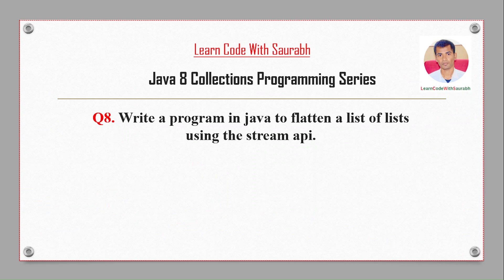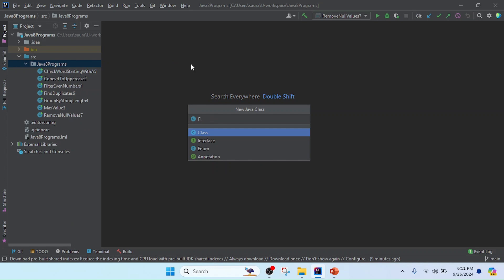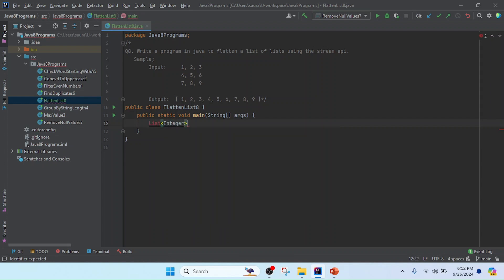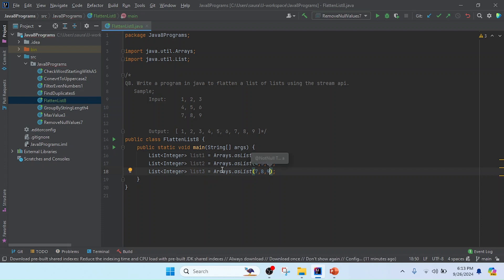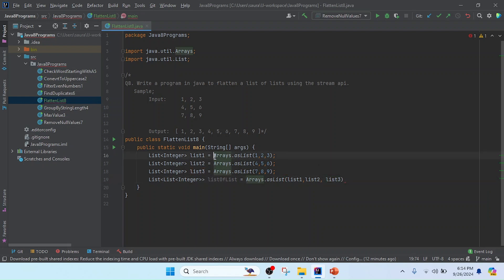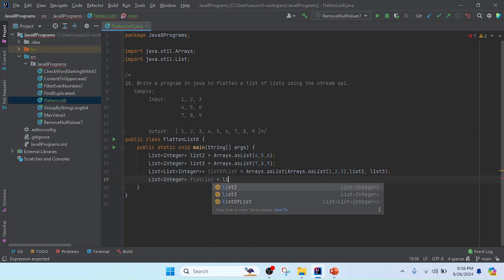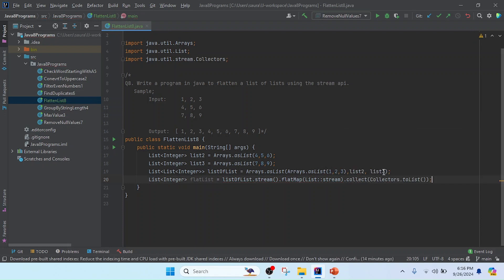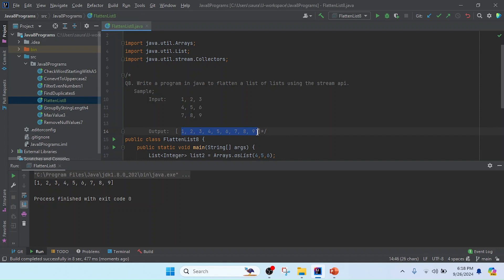Java 8 Stream API Interview Questions: Flatten Nested Lists Using Stream API in Java 8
Q8. Flatten a List of Lists using Stream API Java 8

Explanation of the code:
This Java program demonstrates how to flatten a list of lists into a single list using streams and the flatMap() method.
1. Input Data: It defines a listOfLists consisting of three lists, each containing integers.

2. Flattening the List: The flatMap(List::stream) operation converts each sublist (a list of integers) into a stream of integers and flattens them into a single stream.

3. Collecting Results: The resulting stream of integers is collected into a single list using Collectors.toList().

4. Output: The program prints a flat list of integers: [1, 2, 3, 4, 5, 6, 7, 8, 9].

The method reference (List::stream) is used to call the stream() method of each sublist.